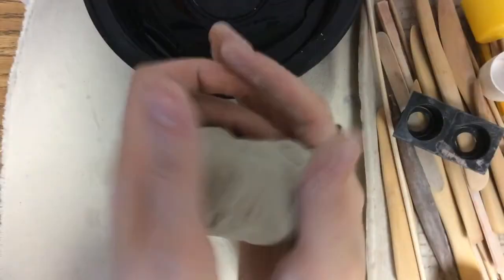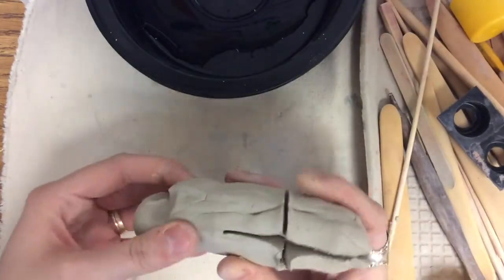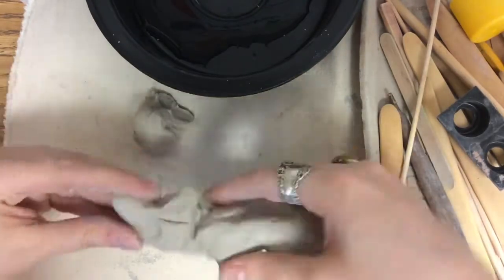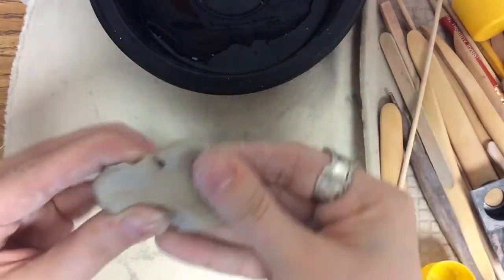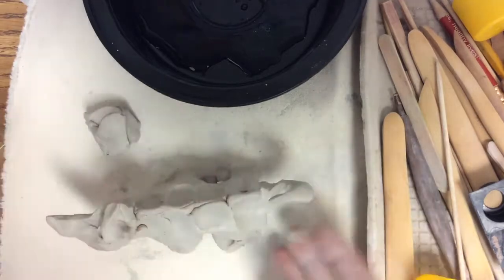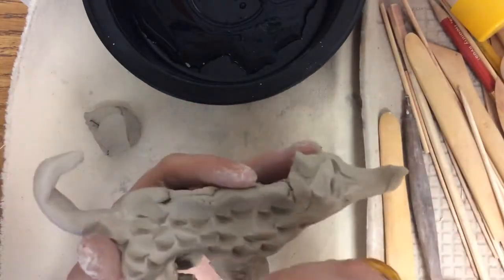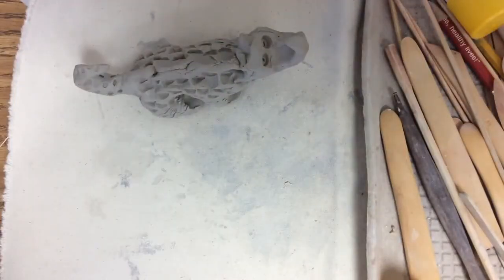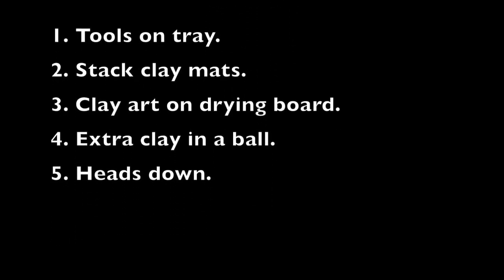Invented Animal Clay Techniques